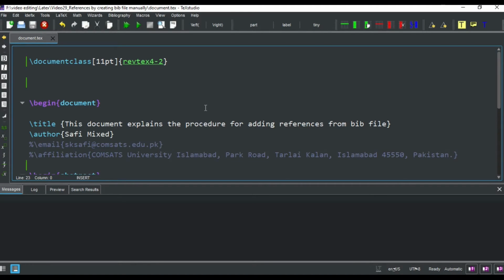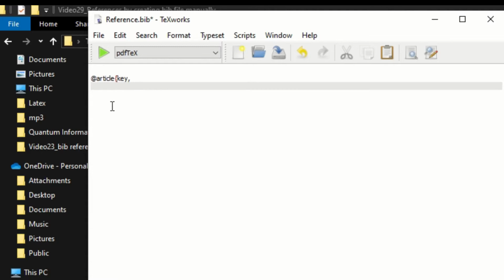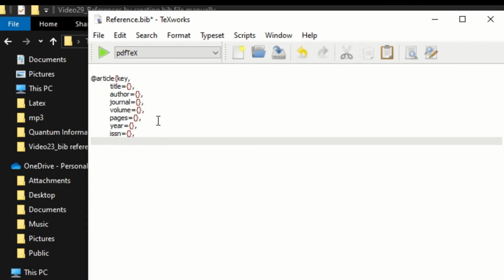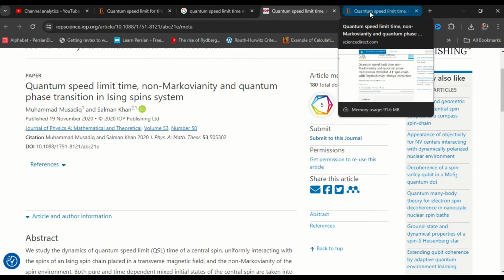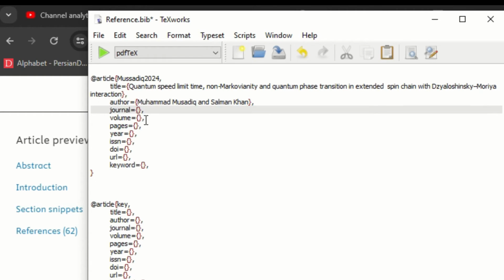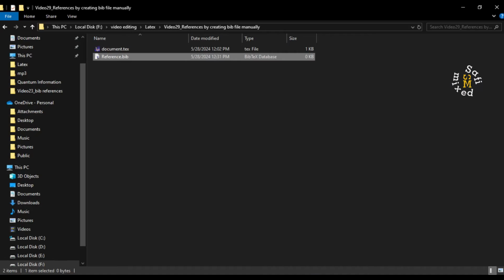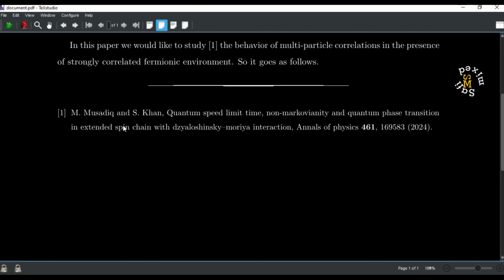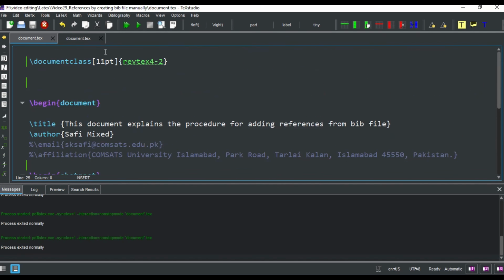Generate bib file without data from Google scholars in Latex, bibliography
How to create bib file manually?
manually generating bib file in latex
bib file not from google scholars,
The link to detailed video

Generating references list through BibTex in Latex.
bib tex,
Bibliography, latex, text studio, Citations,
apa style, aps style,
references styles,
manual references,
How to generate bibtex file,
how to cite references from BibTex file?
equations in Latex.